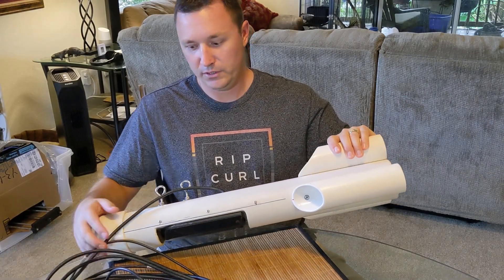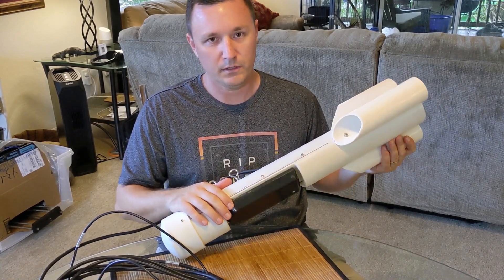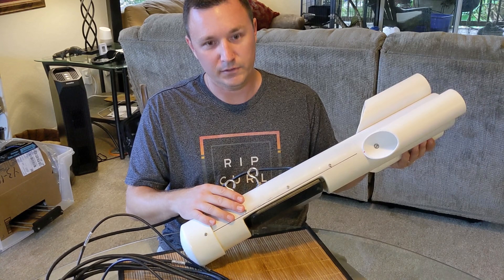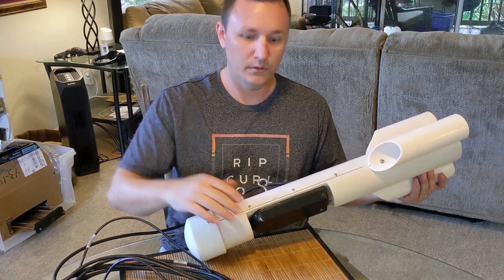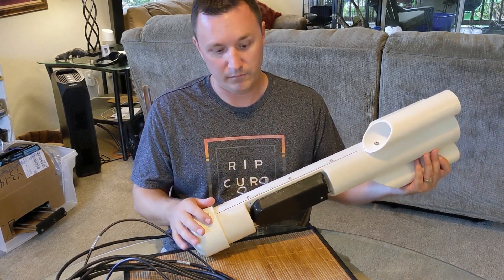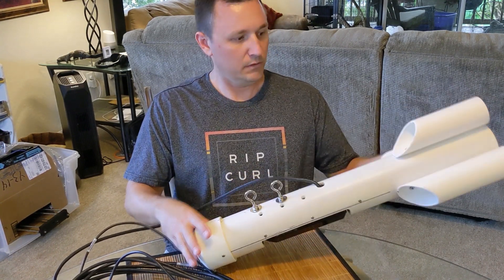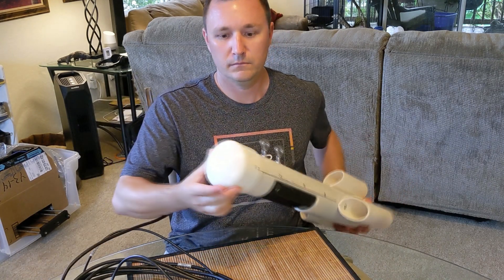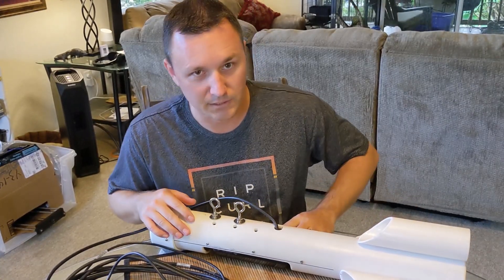DIY Towfish Preview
Preview of a video I'm working on where I build a really check towfish transducer for my Humminbird MEGA sidescan sonar.